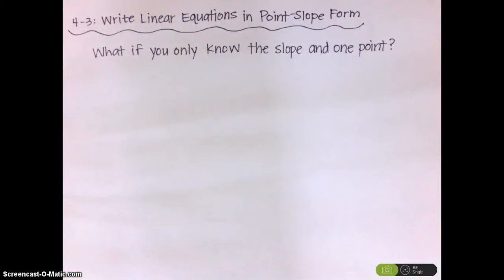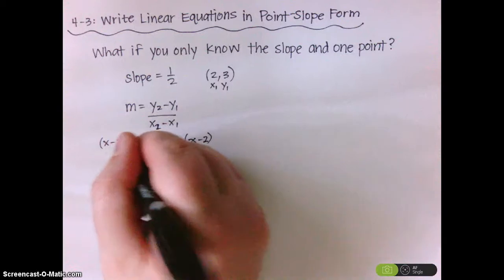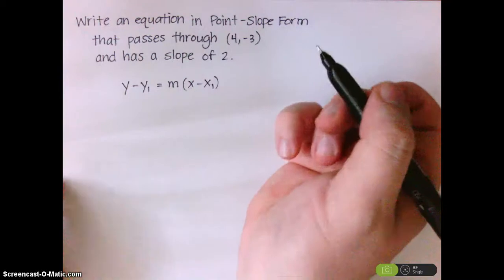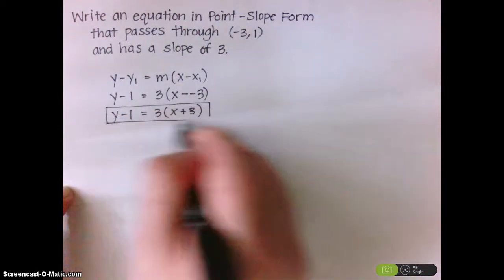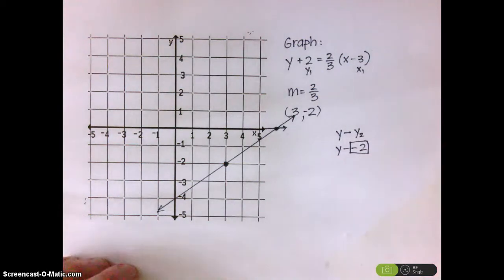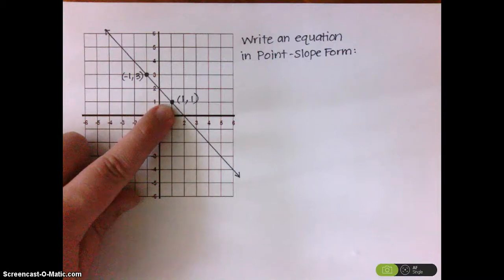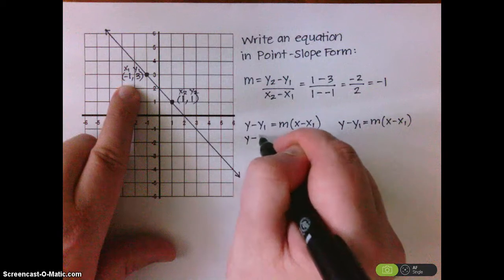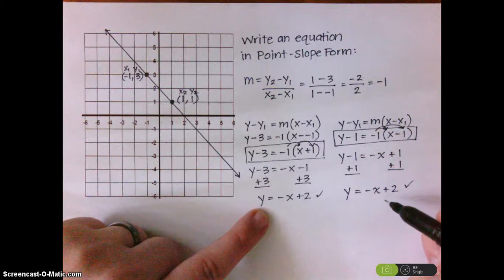Algebra 4-3: Writing Linear Equations in Point-Slope Form